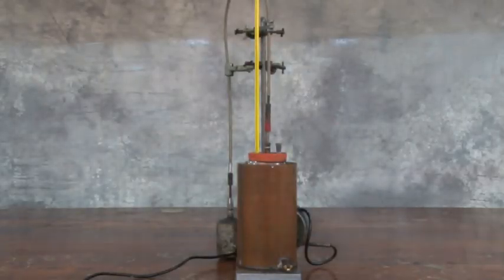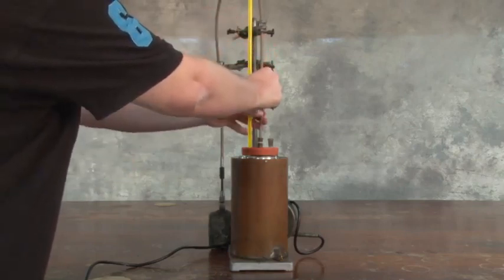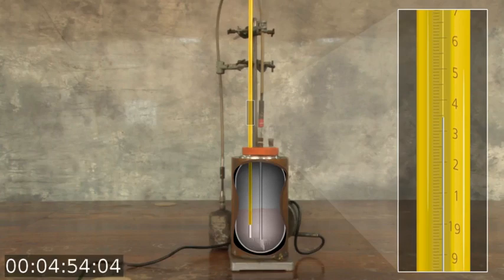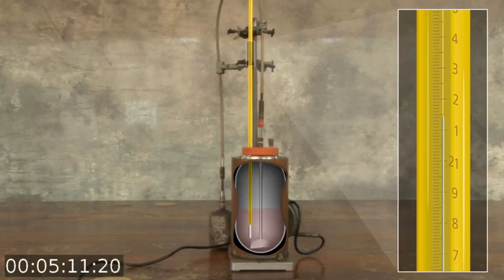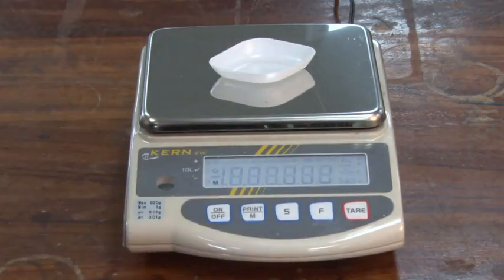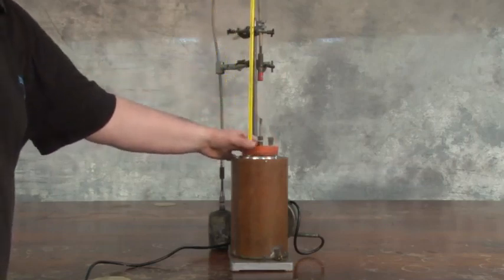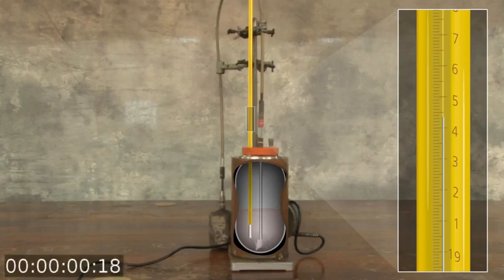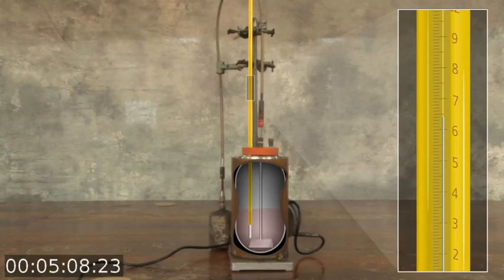Determining the Enthalpy of Hydrogen Peroxide Decomposition in Aqueous Solution (Virtual Experiment)